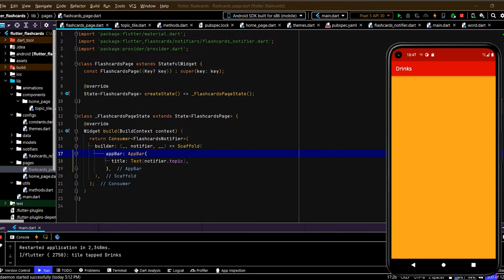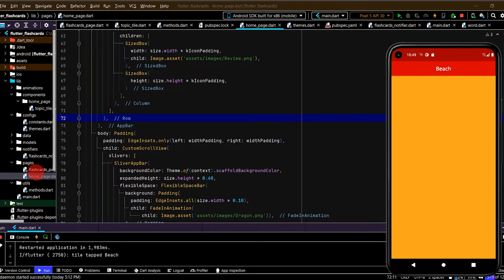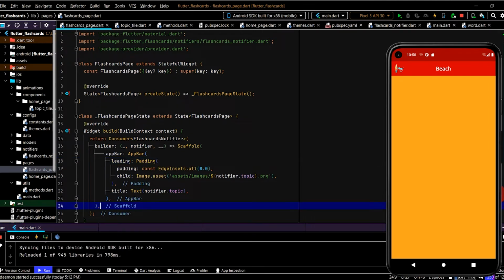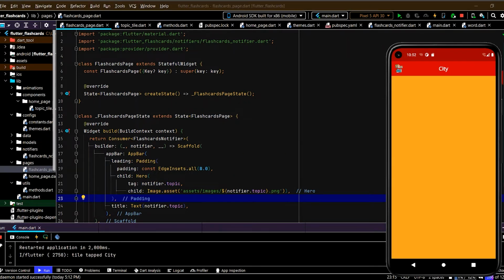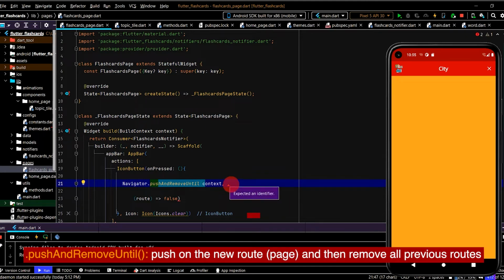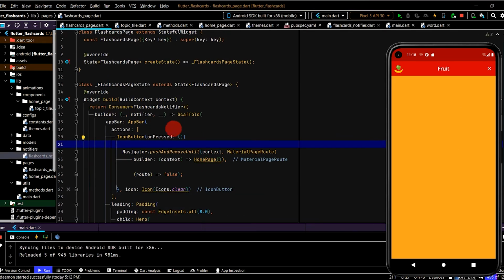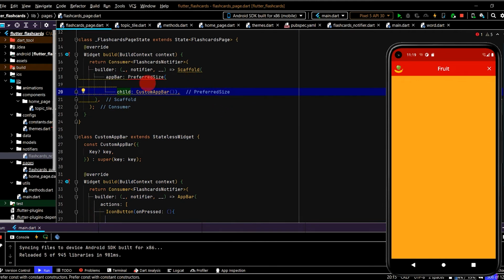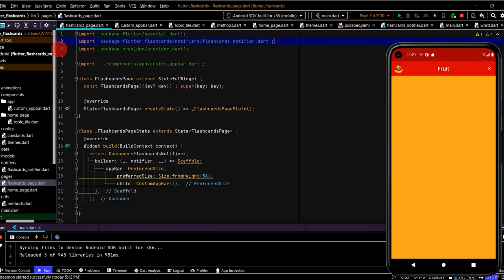Build a Flashcard App in Flutter! #9 - Custom AppBar with Hero Animation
In this video, we will create a custom AppBar to use throughout the app which will include a Hero Animation.